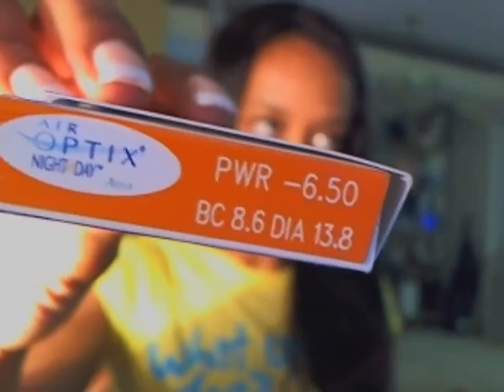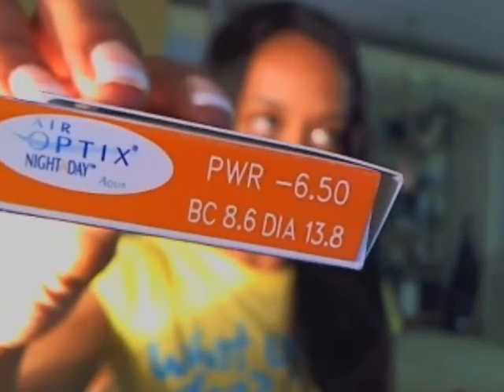PRK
This video is about my eye surgery.